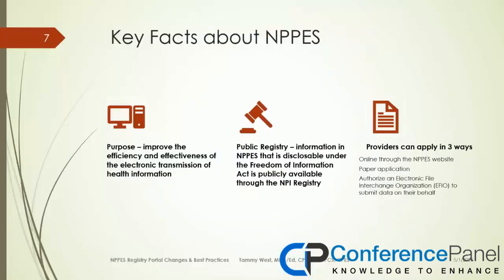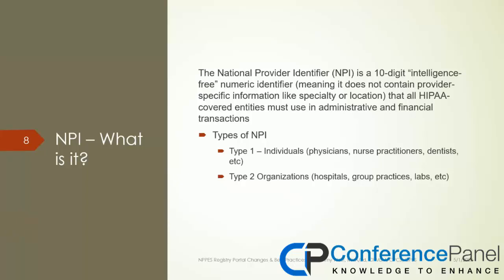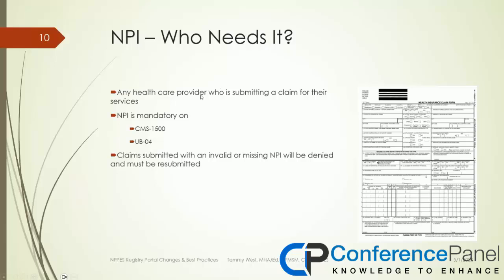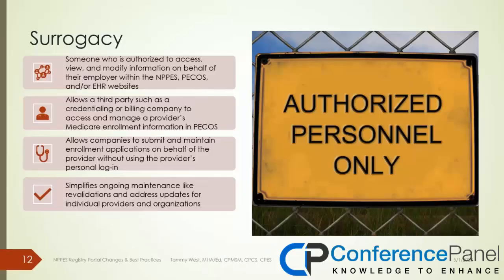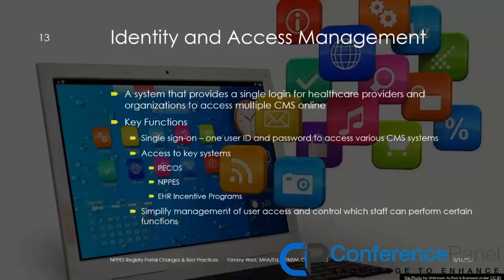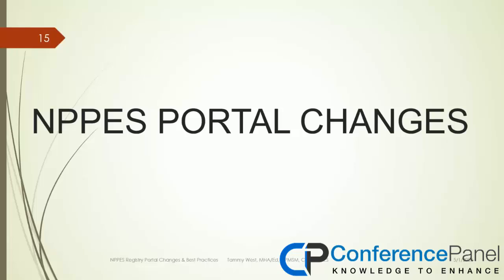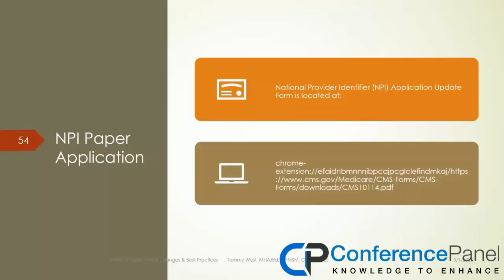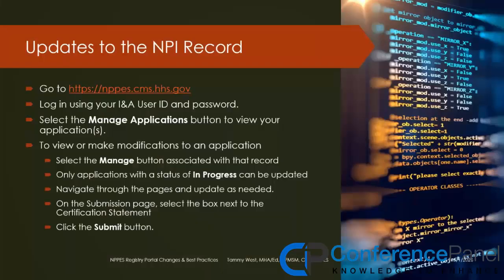NPI (National Provider Identifiers) Registry Portal Changes and Best Practices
This presentation provides a comprehensive, practical overview of the National Plan and Provider Enumeration System (NPPES) and how healthcare providers and organizations obtain, manage, and maintain National Provider Identifiers (NPIs) using current CMS systems and requirements. The presentation discusses important terms and acronyms associated with NPPES and explains the different NPI types and uses. It provides details on creating an NPPES account in the Identity and Access Management System, discusses the various user roles and their associated responsibilities, and walks users through the CMS approval and verification processes for NPI numbers. Attendees will learn about the recent changes to the NPPES Registry portal and be informed of best practices and tips for avoiding errors that delay processing or cause claims denials.

Learning Objectives:-

Important Terms & Acronyms
What is NPPES?
Why You Need an NPI
NPPES Registry Portal Changes
Accessing the NPPES Website
Creating & Managing an Account
Applying for an NPI
Updating NPI Information
Tips for Smooth Navigation

Areas Covered:-

The presentation is designed to help providers, credentialing professionals, and administrative staff:

Understand what NPPES is and why NPIs are required
Navigate recent NPPES Registry Portal changes
Create and manage Identity & Access Management (I&A) accounts
Apply for, update, and maintain NPIs accurately and efficiently
Avoid common errors that delay processing or cause claim denials.

Credentialing specialist
Payer enrollment specialist
Onboarding specialist
Licensing specialist
Practice managers
Practice Administrators
New Physicians
Physician practices
CVOs
Payer enrollment agencies
Medical staff offices.

Speaker: Tammy West

Tammy is the Senior Director of CVO Operations and Regulatory Compliance with The Hardenbergh Group. She brings 25 years of experience in healthcare administration and 18 years in Medical Staff Services. She specializes in CVO operations, provider credentialing, provider enrollment, quality analysis, quality improvement, quality auditing, delegation audits, and policy and procedure creation and implementation. She has extensive experience with CMS, TJC, and NCQA requirements for provider credentialing and medical staff services.

Tammy leverages her vast professional experience to help clients assess and improve operational efficiency, prepare for regulatory surveys and audits, pursue NCQA accreditation and certification, and more.

Tammy has a master’s in healthcare administration with a minor in Education and a BS in Human Services Management. She is a member of the North Carolina Association of Medical Staff Services and the National Association of Medical Staff Services.